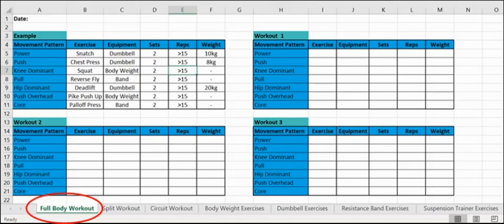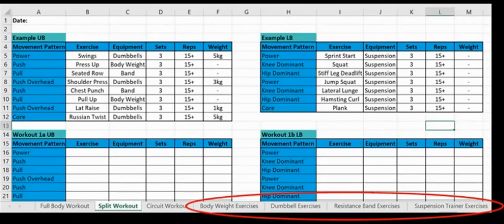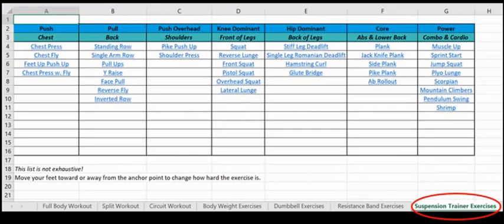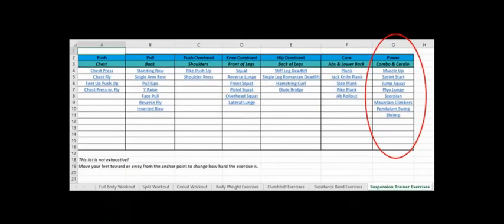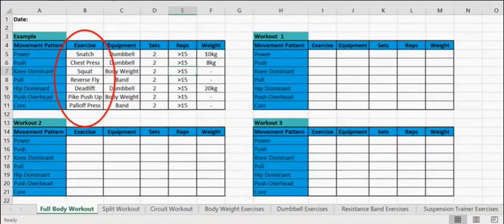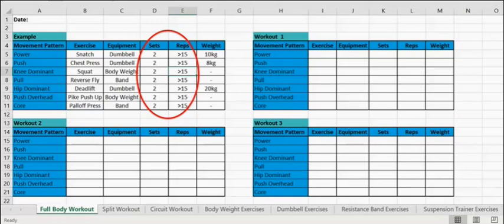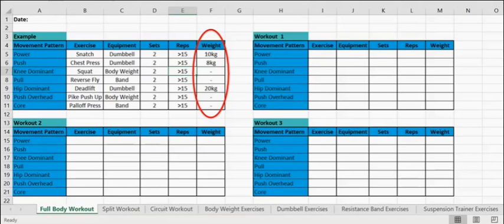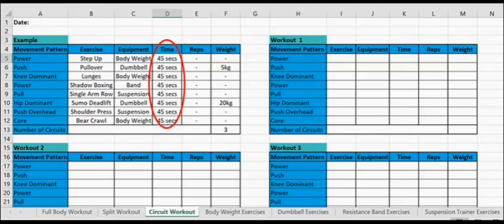Write Your Own Strength Workout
Stop wasting money hiring PTs to write you ' tailor-made' exercise plans.  And don't waste any more of your time scrolling through a bazillion free workouts.  Why not just write your own?

Sharing will also help the excellent trainers whose demonstration videos were used in this template.  Producing workout demos... not my thing, so I'm truly grateful that other people do it!